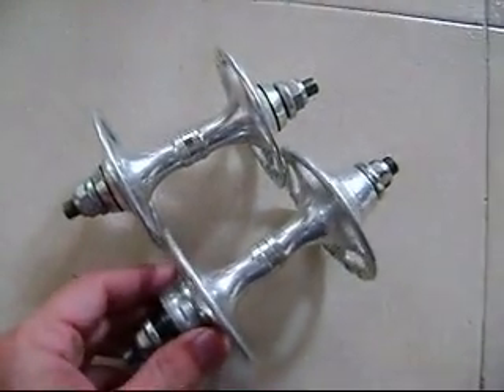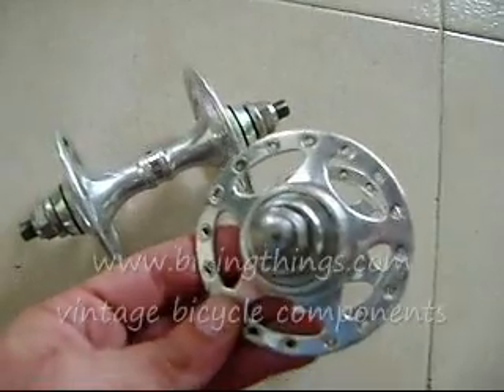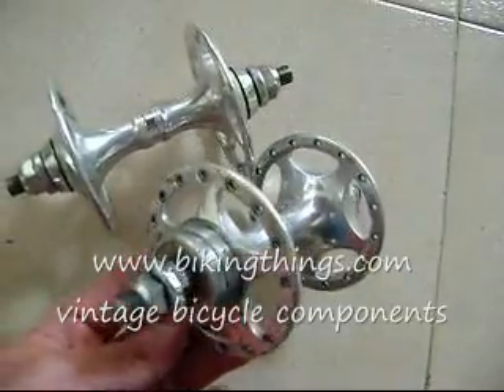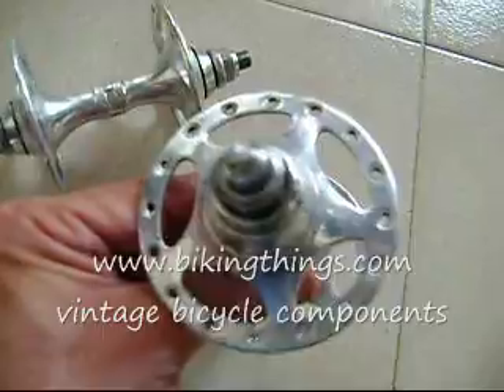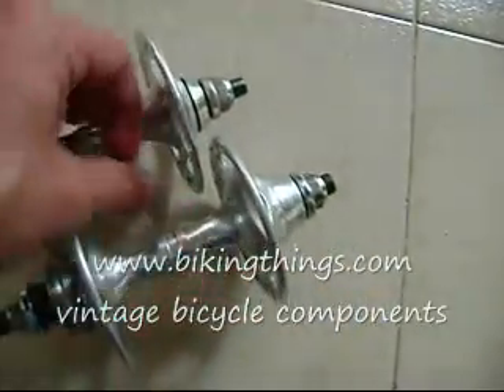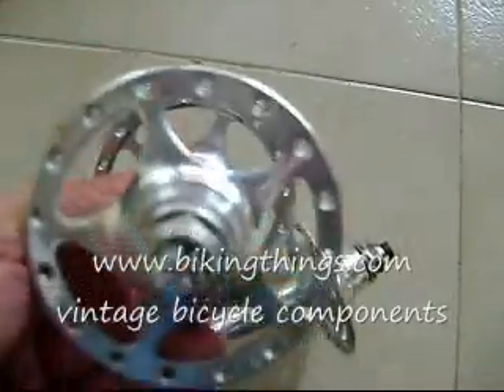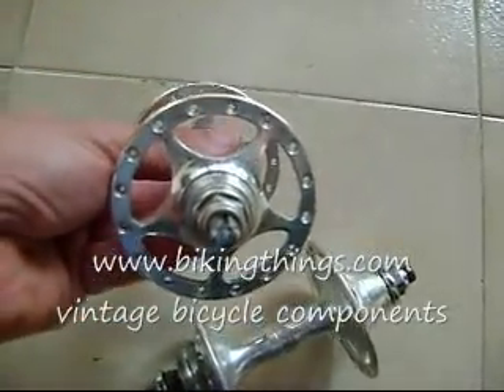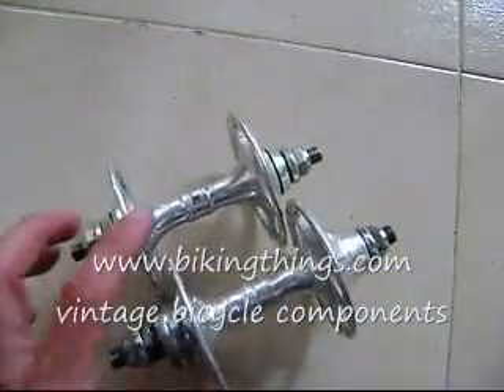campagnolo sheriff c group pista hubs campy pista star sheriff c.wmv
awesome classic and vintage italian bicycle components like the sheriff star pita hubs